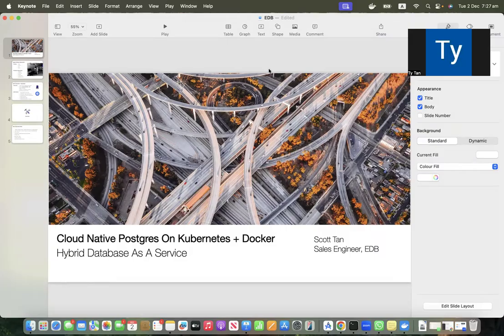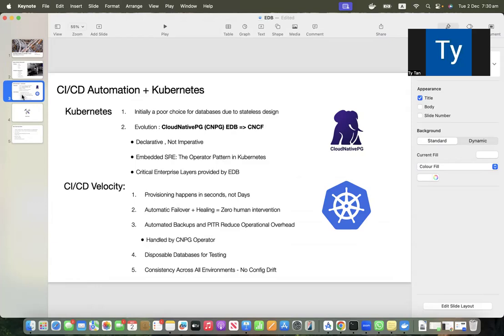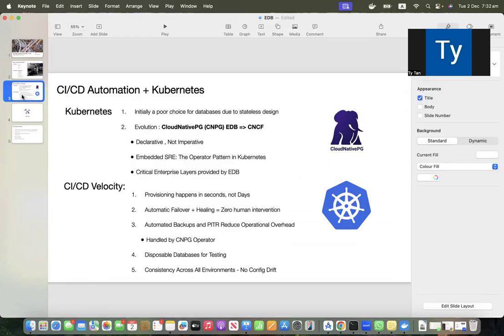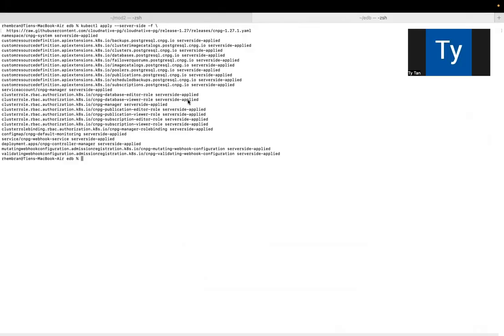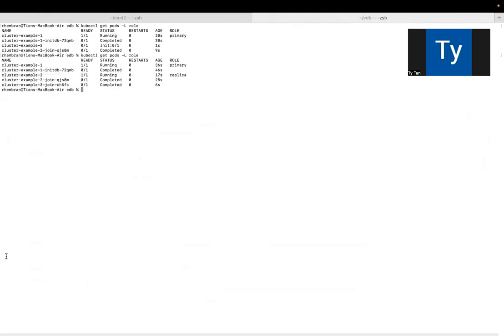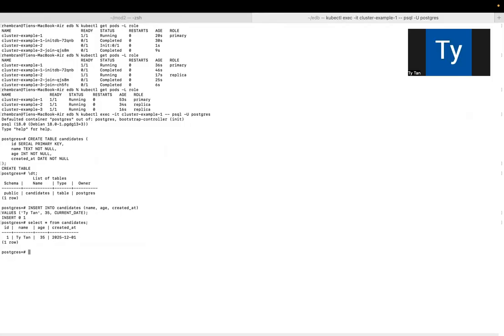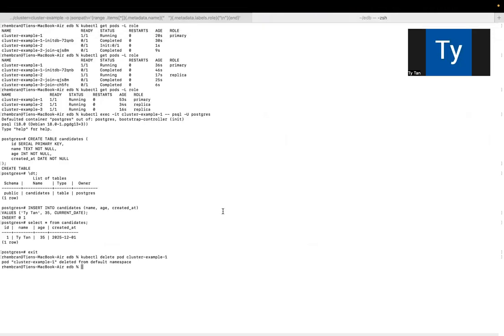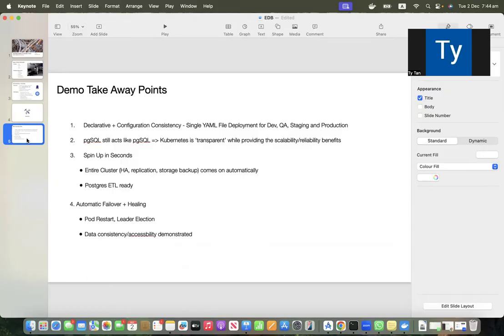EDB Demo on CNPG Kubernetes Operator